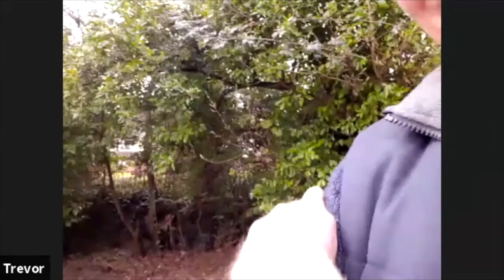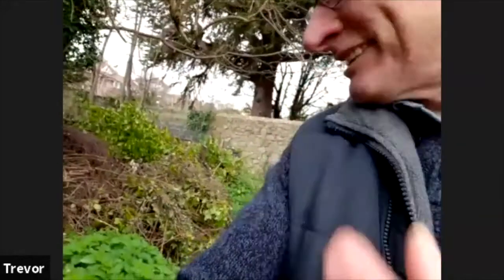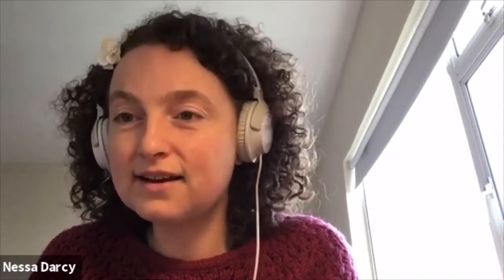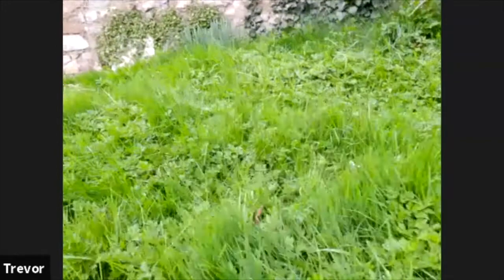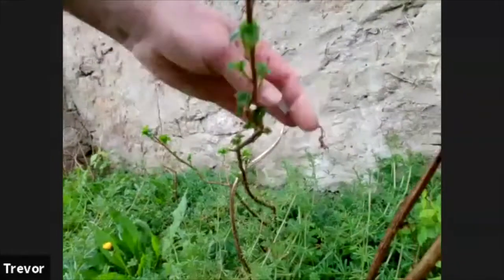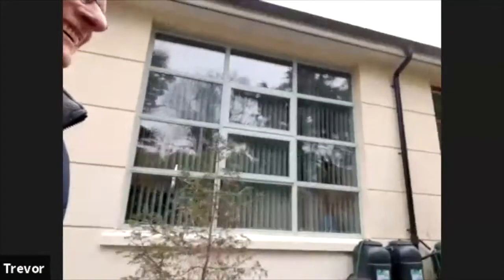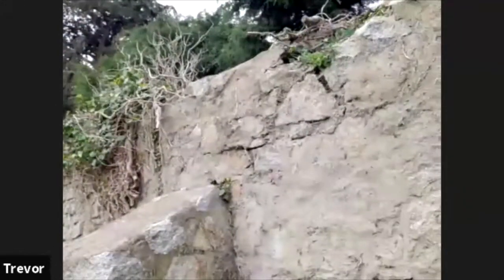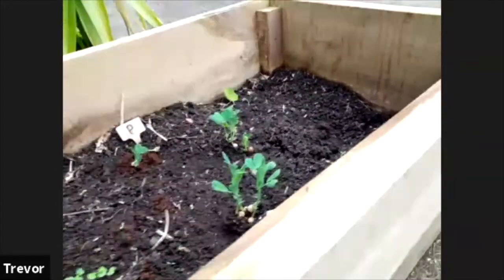Trevor Matthews on Energy Saving and Essential Travel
Trevor Matthews is the caretaker of a national school in his local community. He has reduced the school's carbon emissions by 40-45%, using common sense and not very much money. We talked about the simple practicalities of "just doing" this, mowing regimes for biodiversity, nature's response to the pandemic, and the topical question, what counts as essential travel?

While the birds seem to be singing louder and seals are finding new spots to sunbathe, the pandemic can not realistically be considered good for the environment. Humans are part of the environment, after all. To celebrate it as a triumph for the climate borders on eco-fascism, and dangerously distracts from the environmental damage that is taking place while nobody is watching, and the ecocidal "recovery" strategies planned by many governments. That's not what Trevor and I were trying to encourage here. But this global event does expose major flaws in our systems while simultaneously affording some of us the privilege of more time to think about them and plan for change.

Context:

This is part of a series of video interviews I have been conducting over the past few weeks. They are discussions on what we can learn from the pandemic, loosely structured around Joanna Macy's Work That Reconnects spiral, and inspired by my involvement in Ireland's growing eco-community network.

I am treating this whole lockdown as an artist's research residency, and posting these is like the video form of thinking out loud or starting a conversation. They feel more urgent and more impactful than the wildflower and insect videos I originally intended to bring you from my garden during lockdown.

I hope that you will watch them with open, curious minds, and get a conversation started in the comments.